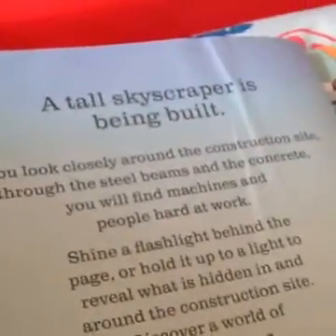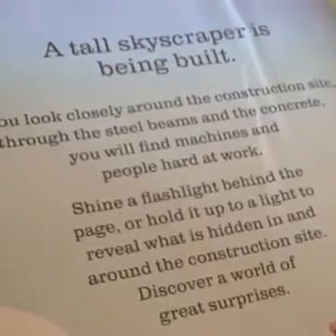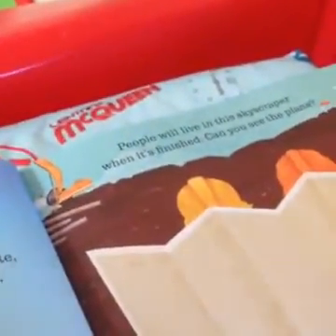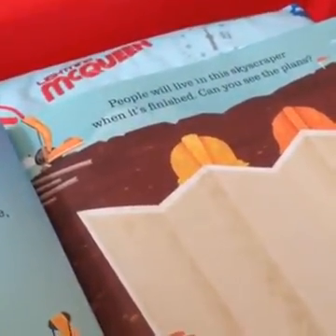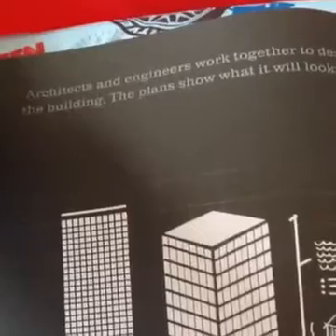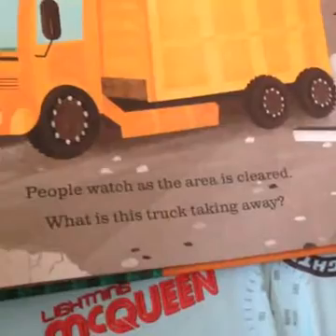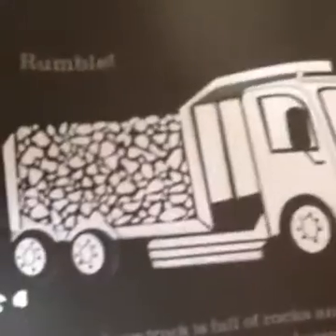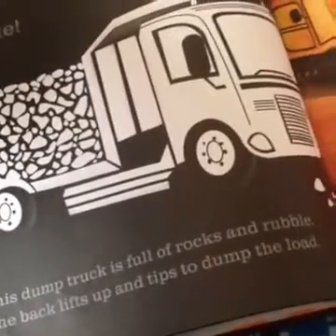Shine A Light on the Construction Site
A  little sneak peek into one our favorite activity books!